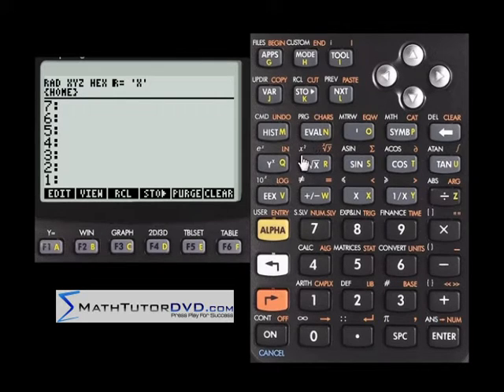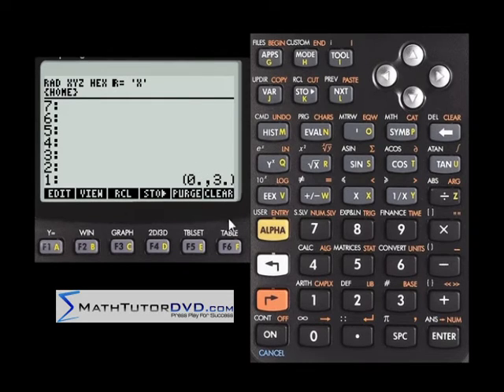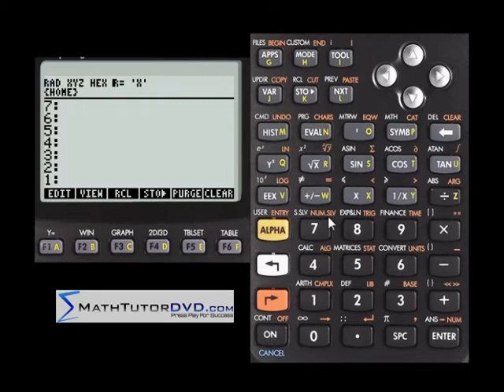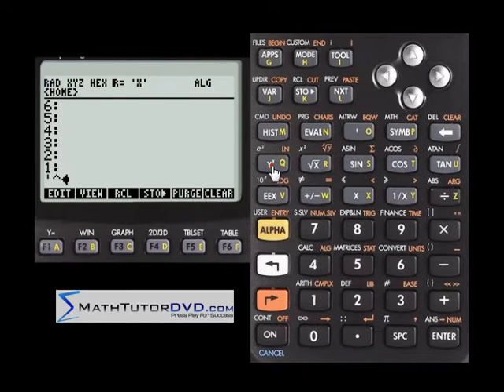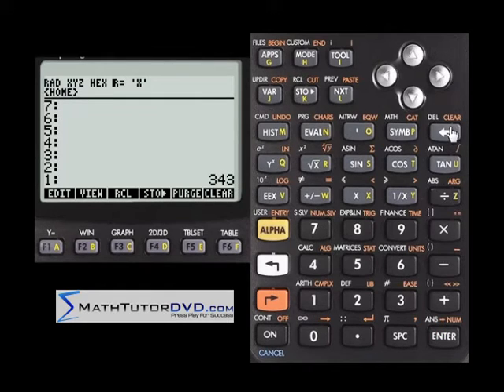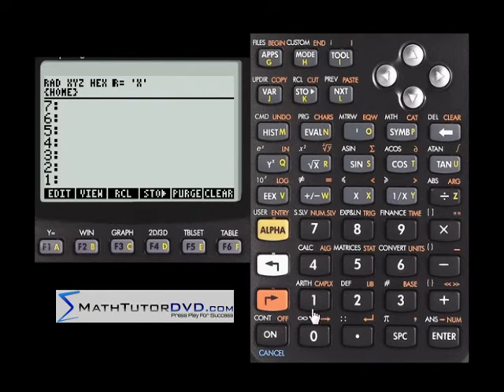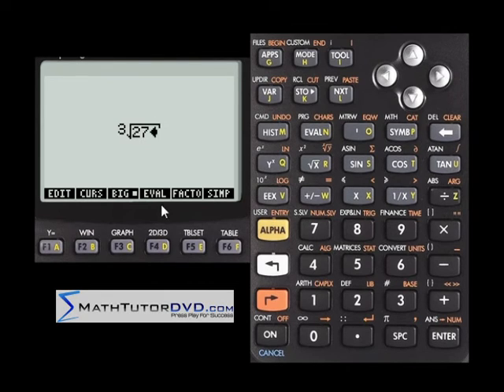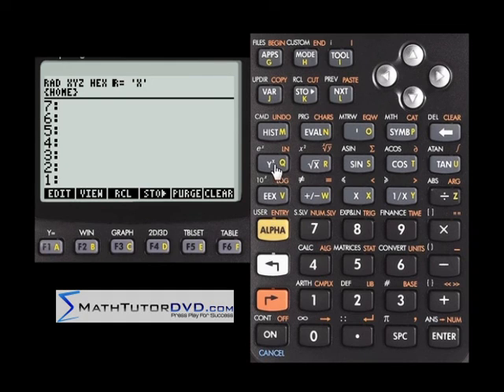Powers and Roots using the HP-50g Calculator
Here you will learn to calculate and solve problems involving powers and roots using the HP-50g graphing calculator.